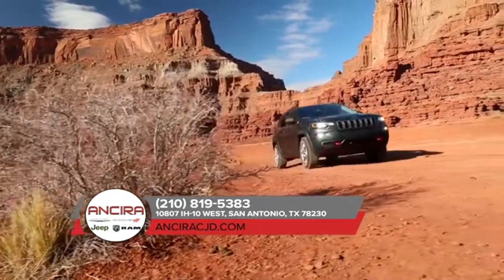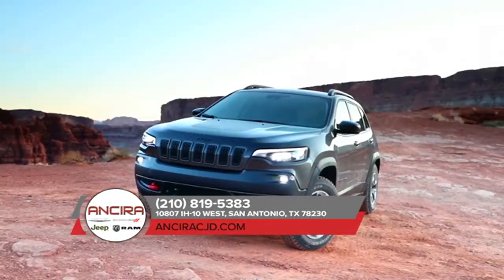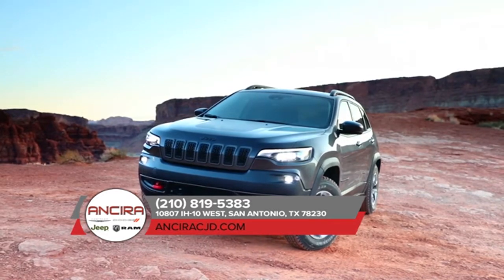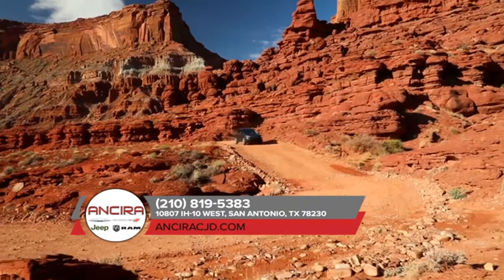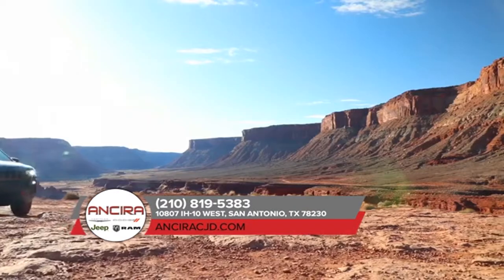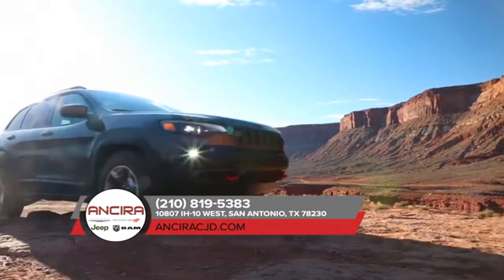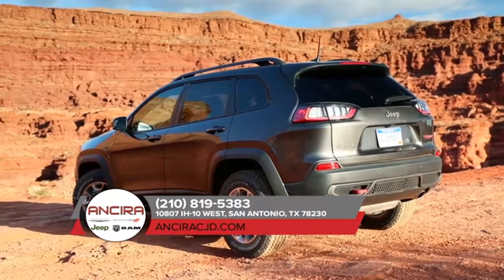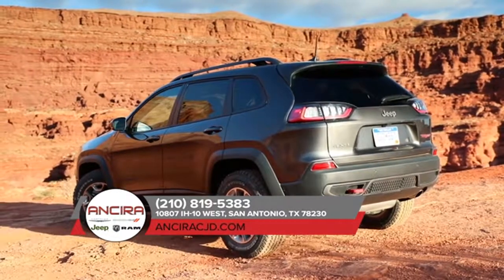Jeep dealer San Antonio TX | Jeep sales San Antonio TX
2018 Jeep Cherokee

For returning or new customers, we supply you with the excellence and efficiency in service you require for purchasing a new or pre-owned Jeep. Our new and pre-owned inventories hold a wide assortment of Jeep's to suit every taste and need. Give us a chance to provide you with the excellence and efficiency you deserve. The wonderful folks at Ancira Chrysler Jeep Dodge Ram are experts in all things Jeep related and are capable of doing whatever needs to be done to get you in a new Jeep today. Take the trip over from San Antonio  TX to Ancira Chrysler Jeep Dodge Ram today and see why they are the matchless Jeep dealer in the area!